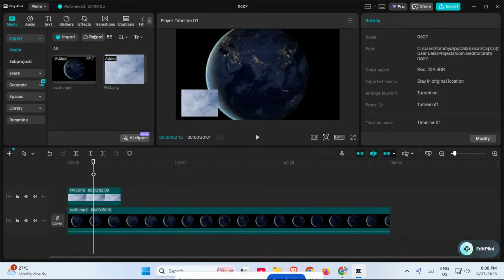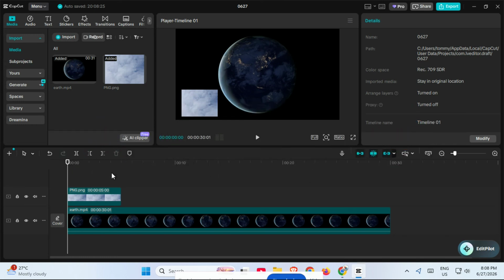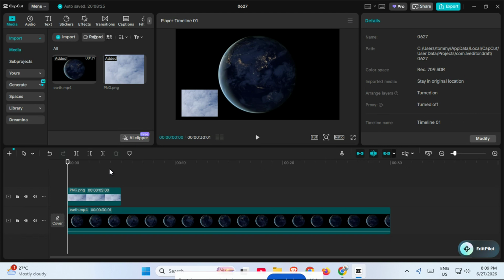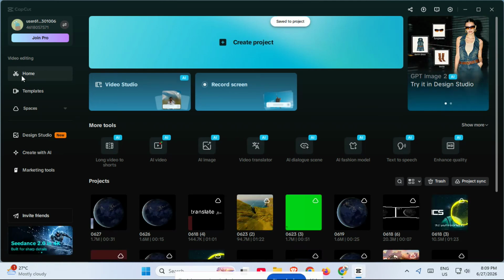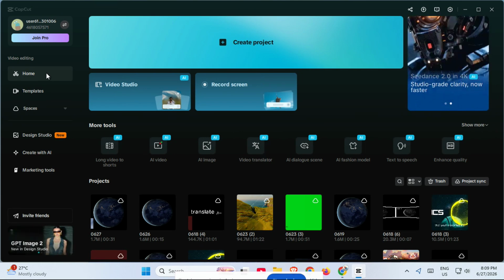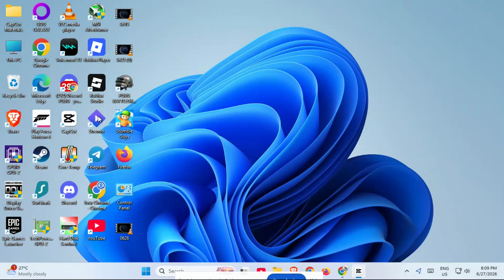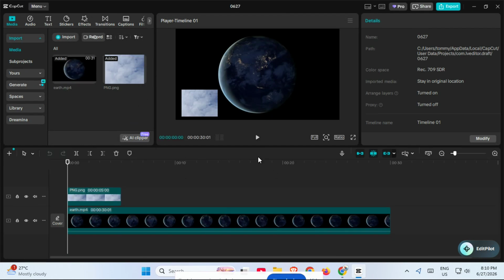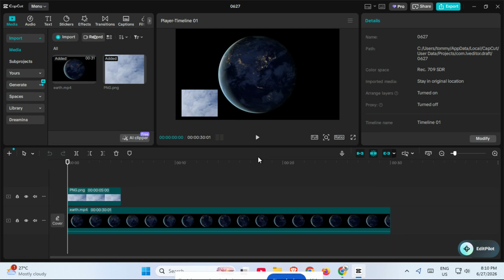How To Save And Access Drafts In CapCut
Learn how to save and access drafts in CapCut on PC. This quick tutorial shows you where your projects are stored, how automatic saving works, and how to reopen your drafts anytime.

🕚Timestamps:
0:00 Intro
0:17 CapCut Auto-Saves Your Drafts
0:39 Open CapCut PC And Go To Home
0:58 Find The Projects Section
1:18 Open Your Draft And Continue Editing
1:41 Quick Recap And Outro

✍️What You'll Learn In This Video:
• How To Save Drafts Automatically In CapCut
• How To Access Drafts In CapCut PC
• How To Find The Projects Section
• How To Reopen A Saved CapCut Draft
• How To Continue Editing A Project Later

💡Pro Tips:
• Always make sure you’re signed into the correct CapCut account.
• Check the Home screen first if a draft seems missing.
• Scroll through the Projects section carefully to find older edits.
• Keep your projects organized so drafts are easier to revisit.
• Remember that CapCut usually saves automatically, so manual saving is rarely needed.